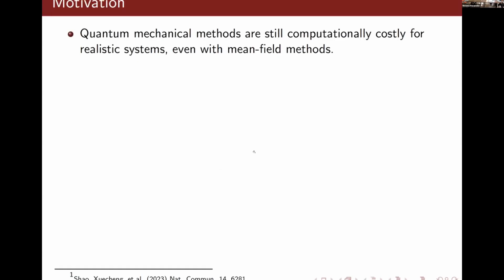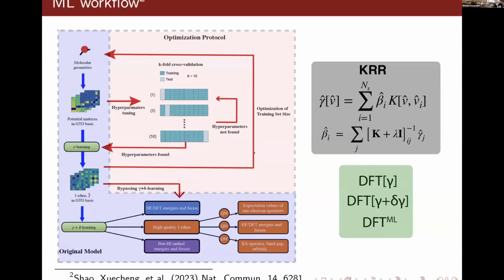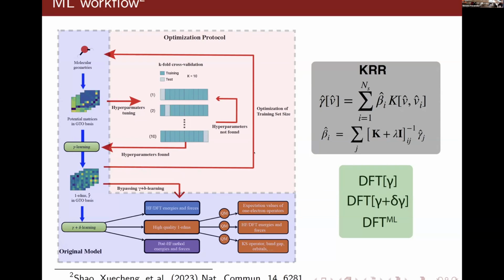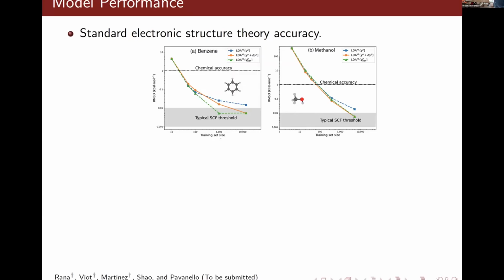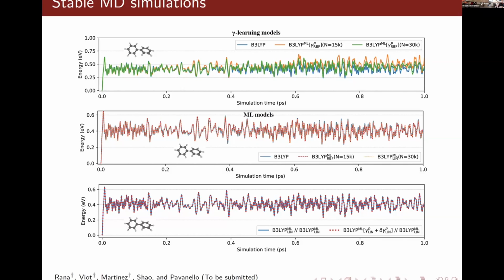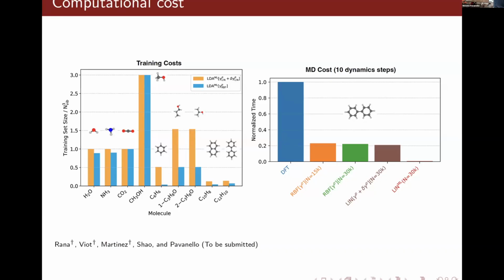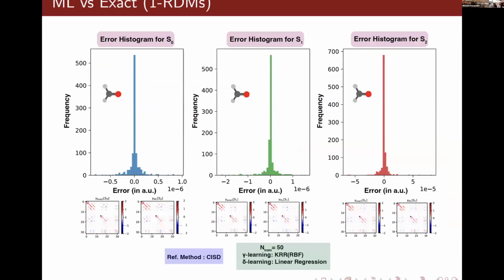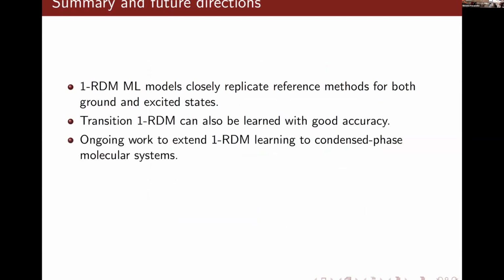Bhaskar Rana: Learning the Electronic Structure of Excited States via the 1-RDM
Learning 1-RDMs